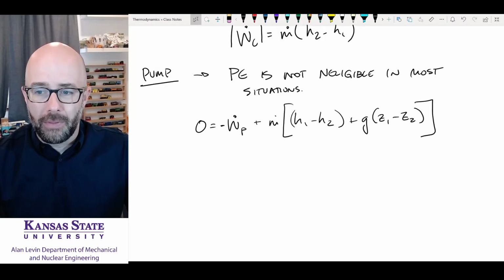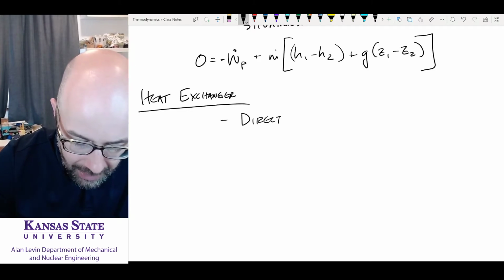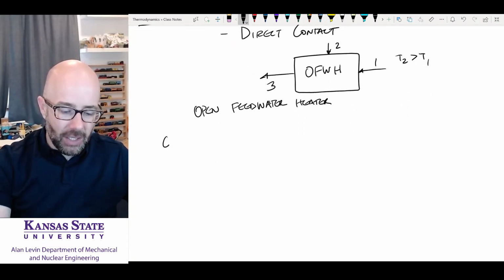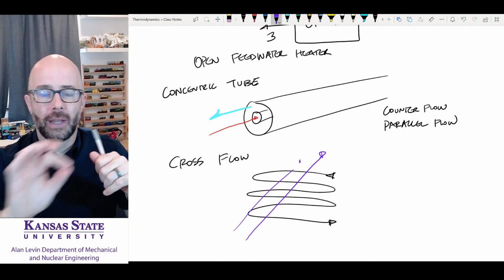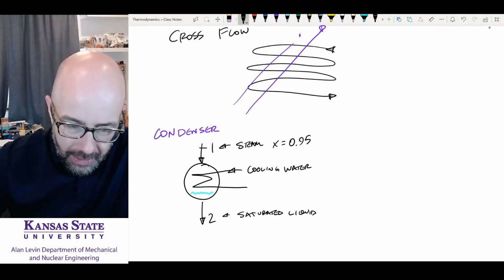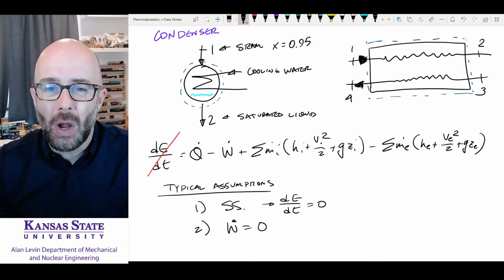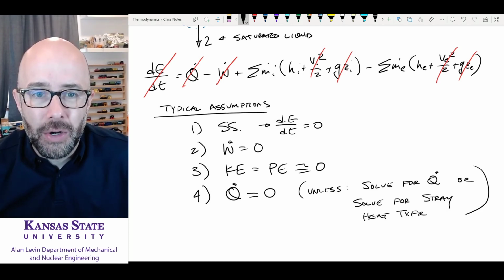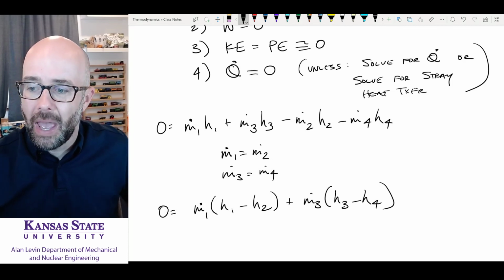Lecture 18 - Heat Exchanger